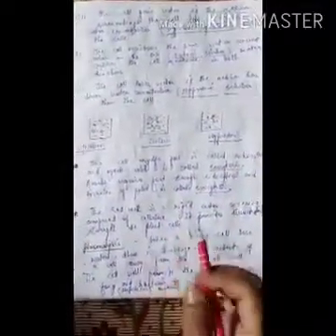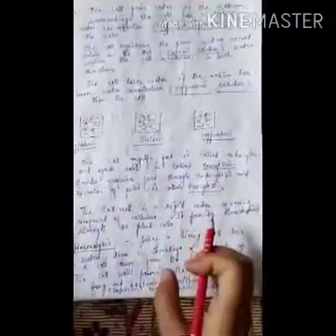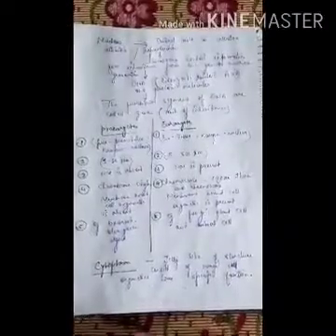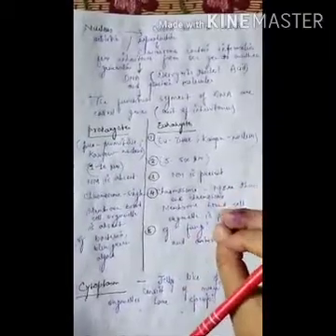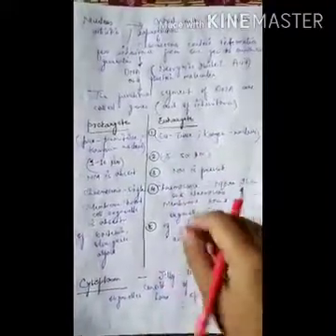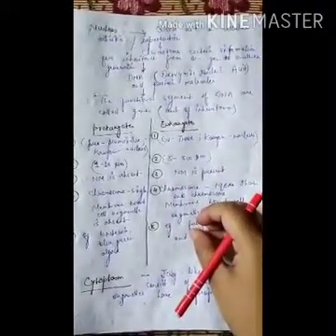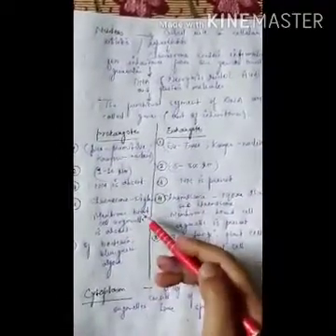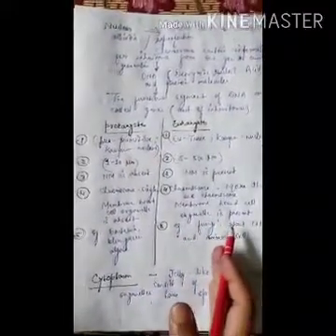Science 9thch 5part 2